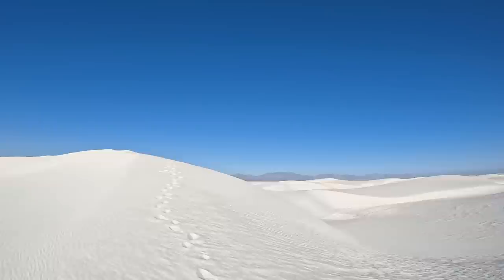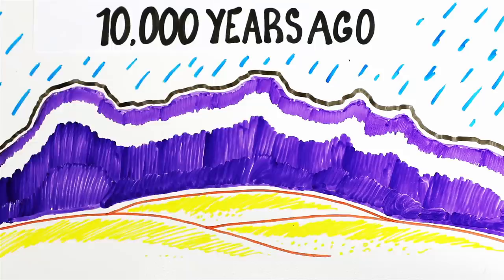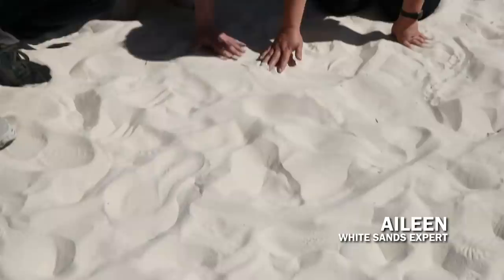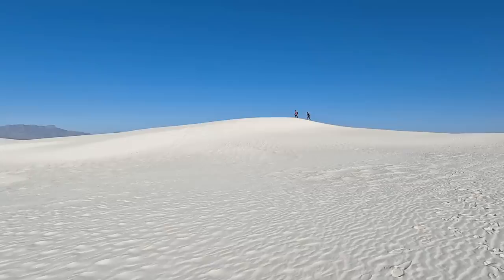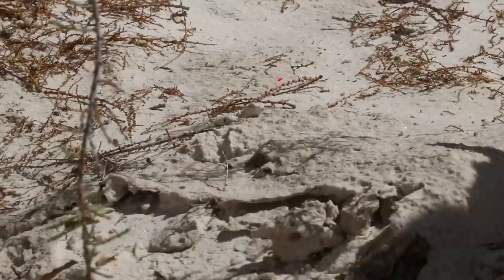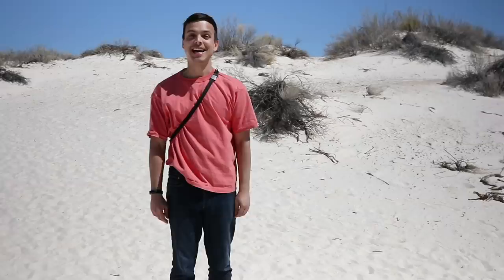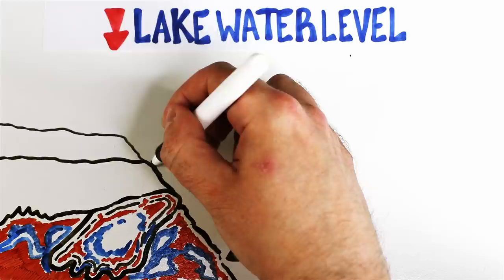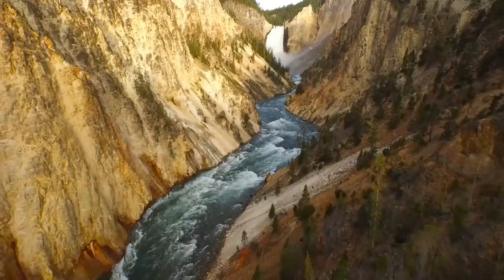The Biggest Mystery In Human History Was Just Solved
This Is one of the most unique deserts in the world!
Go explore what makes Earth so unique by visiting one of the 400 parks protected by the National Park Foundation.

Written by: Mitchell Moffit & Gregory Brown
Edited by: Luka Šarlija